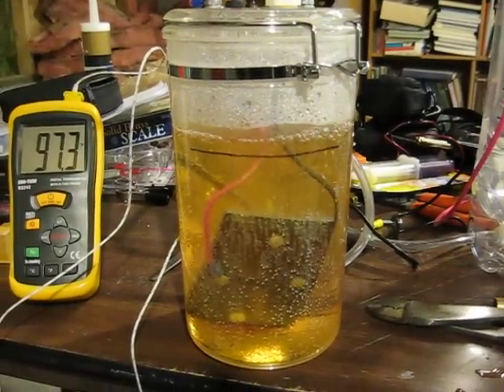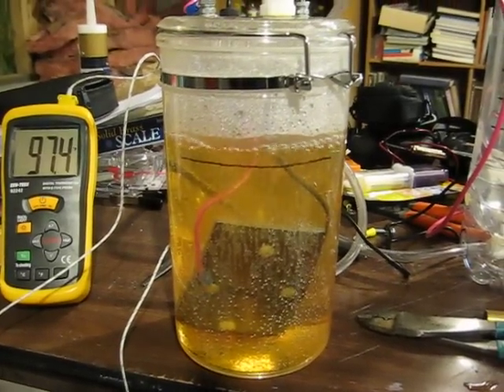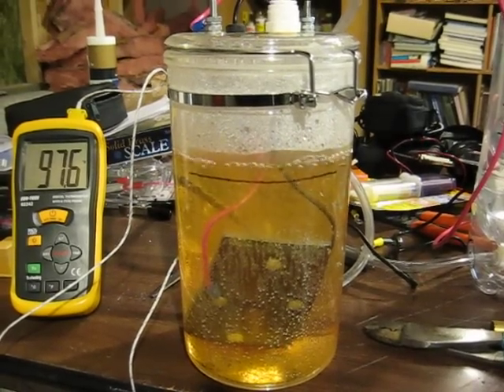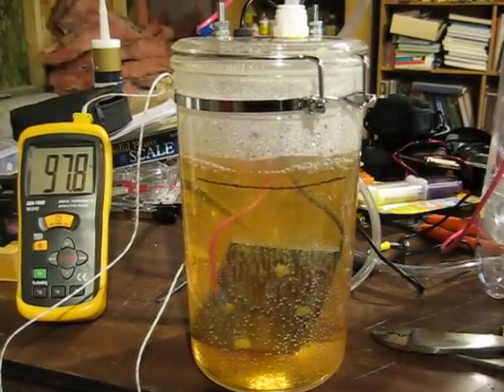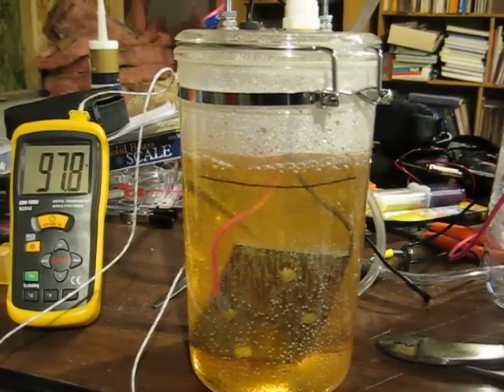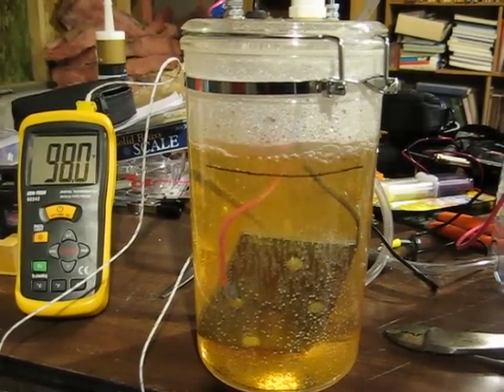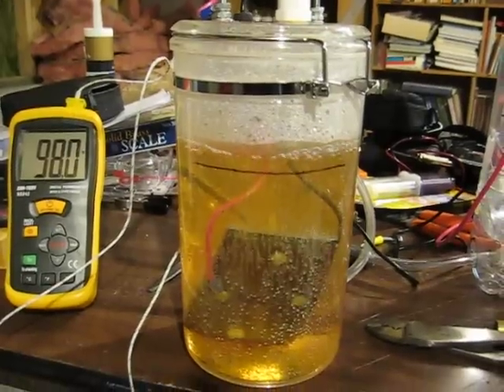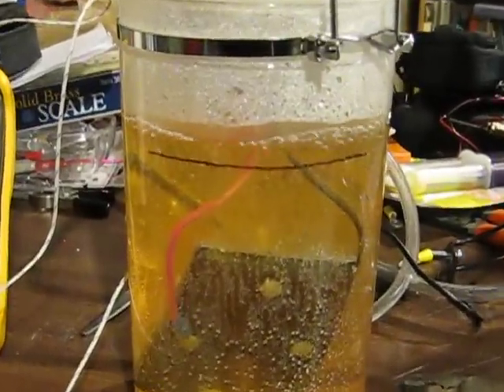ULTRA-SONIC DEVICE Breaks Bubbles ©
HHO GAS Electrolysis A Ultra-Sonic Device is used to Combine the small HHO Bubbles into larger ones that float to the surface  faster and don't circulate back down into the electrolyte.